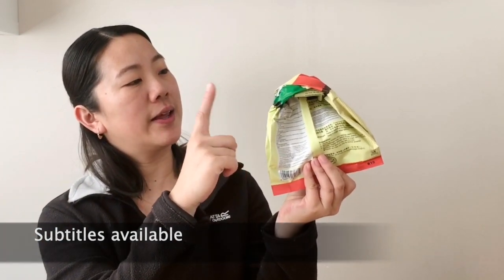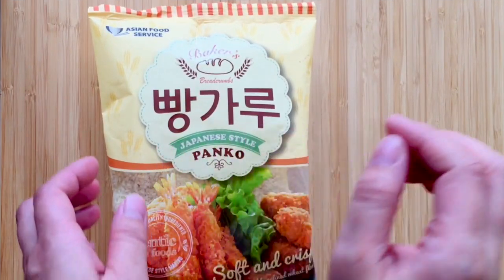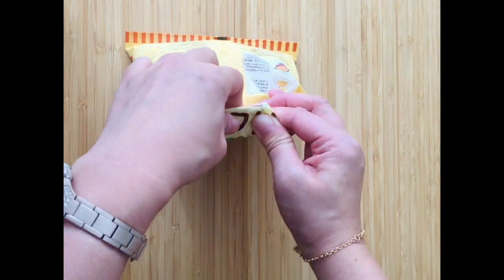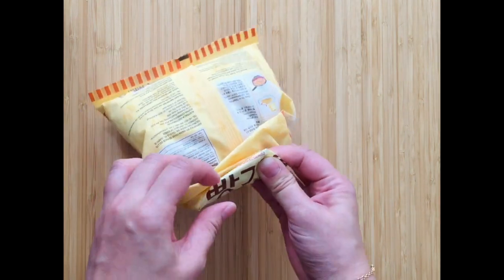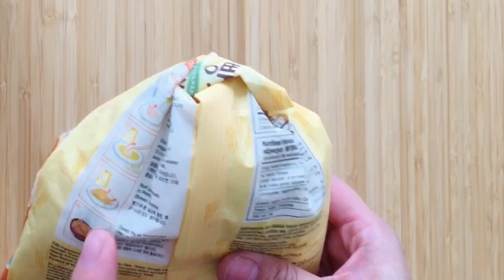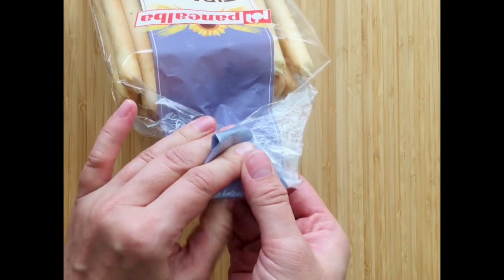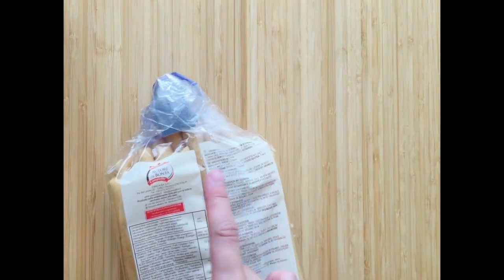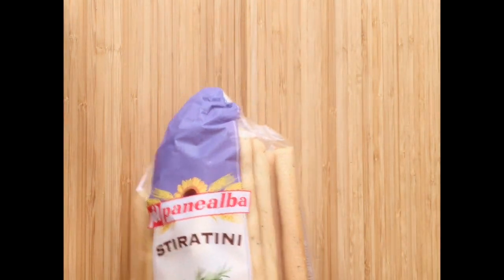How to reseal/close food packaging without clips | Life hack for moms | Keep food fresher for longer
Learn how to easily reseal and close food packaging without clips using this simple folding technique. This is a must know life hack for everyone, especially moms. Reduce waste by keeping food fresher for longer and no more waste from spilling your yummies!

I use this folding technique every day to seal and close my crisps, pasta, etc food packaging. From closing up packets of snacks for my girls when out to sealing up bags of poo when I reuse empty food packaging as poo bags. Once you master this technique, you will no longer need clips to close up food packets, plus it is quite impressive when you can do it with the smallest of packets as your fingers get used to the motion.

I love organisation and mom products as well as sharing mom hacks and tips. Found this video helpful?

Mama Banana to two lil Monkeys,

Shen xoxo

This video is NOT MADE OR TARGETED TO CHILDREN. It is made for moms.